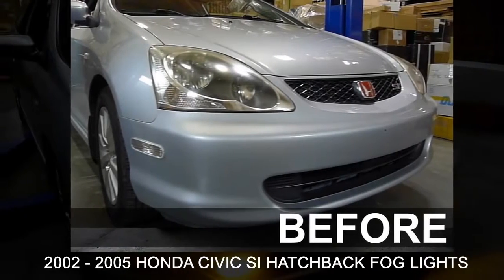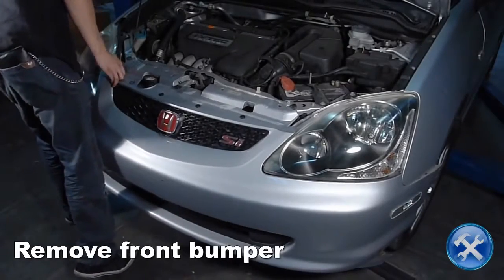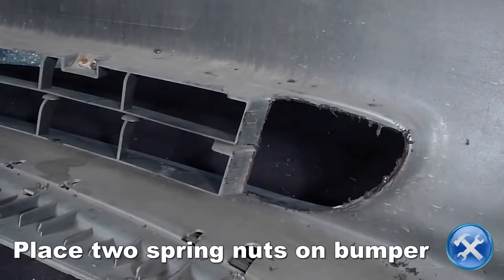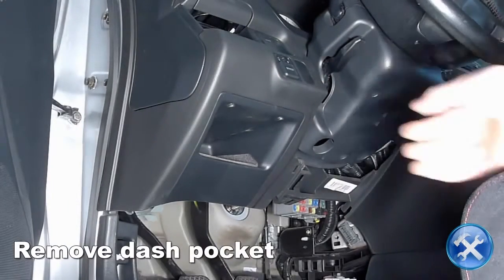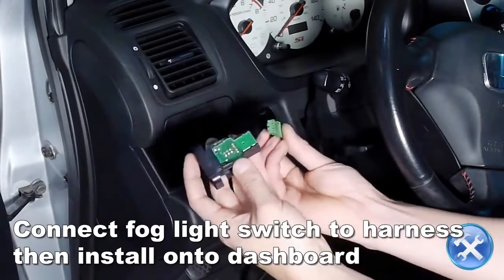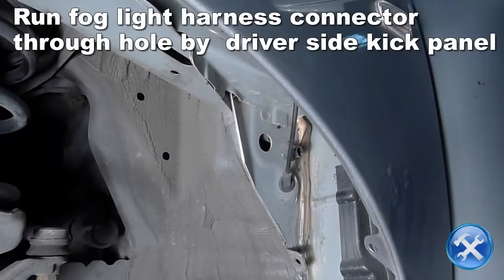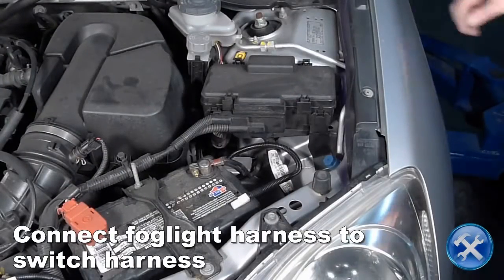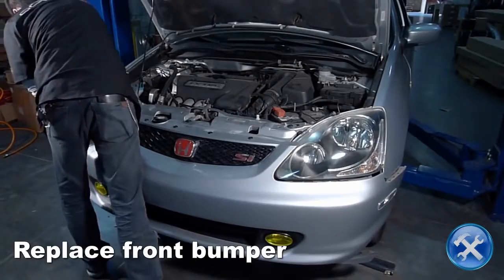SPECDTUNING INSTALLATION VIDEO 2002 2005 HONDA CIVIC SI HATCHBACK FOG LIGHTS